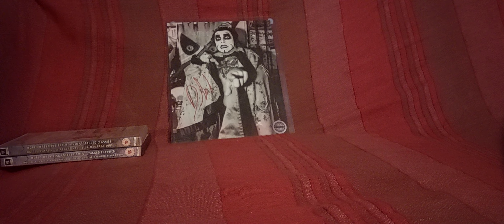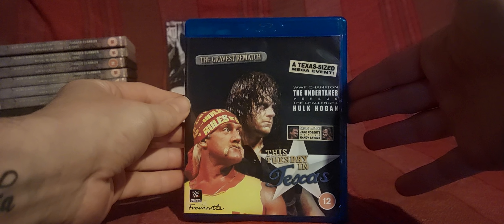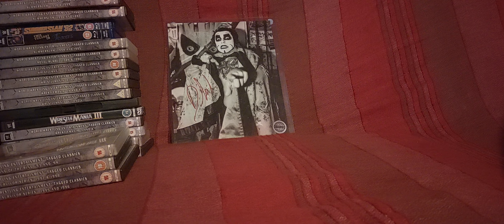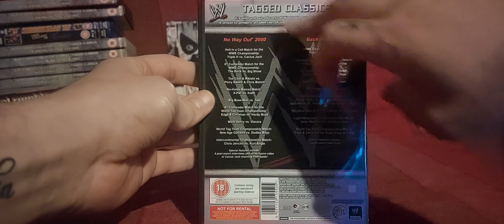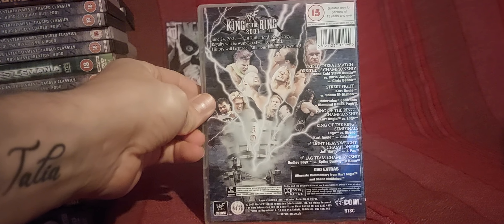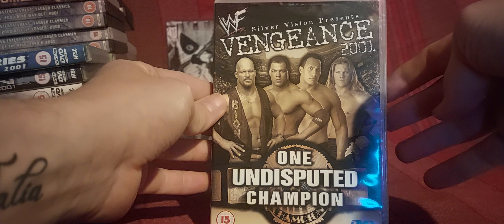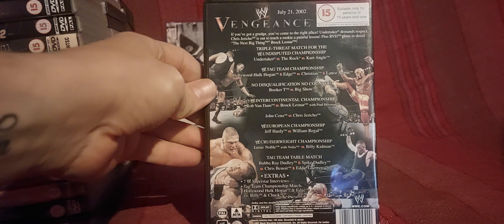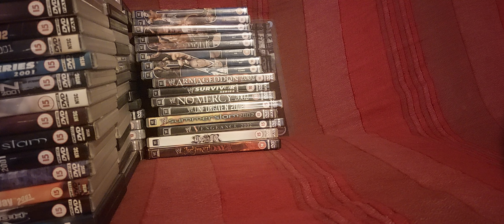My WWE DVD/Blu Ray Collection (2024) Part 1: 1985-2004 feat. Tagged Classics